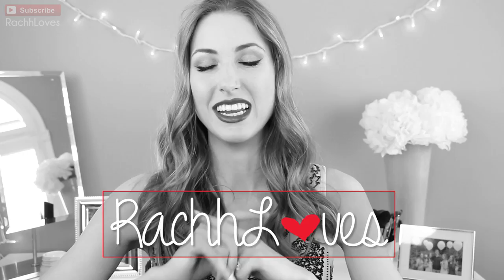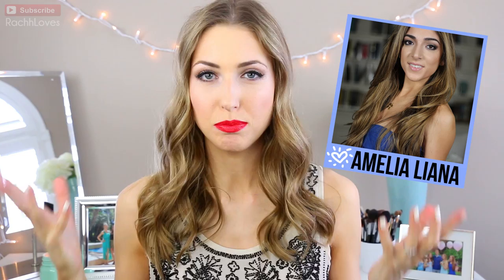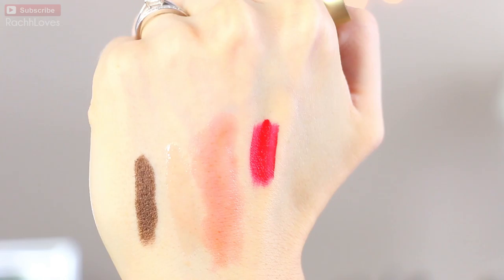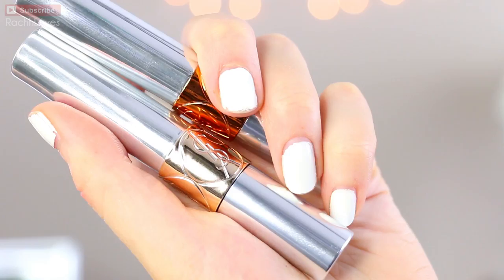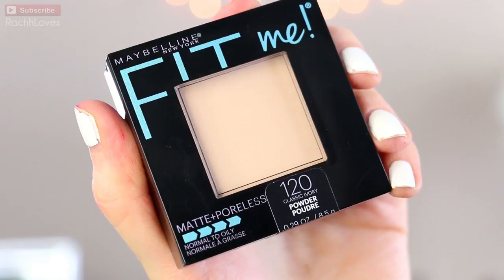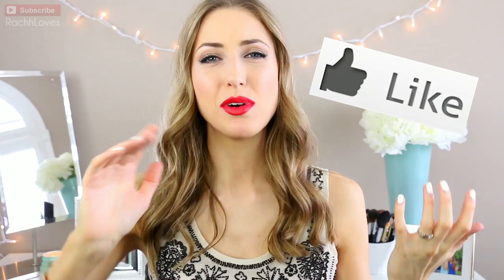TOP 5 || *NEW* Beauty Innovations of 2015!!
The best NEW beauty products for 2015 - drugstore & high end! Amelia's video Sub

Maybelline Fit Me! Matte + Poreless Powder